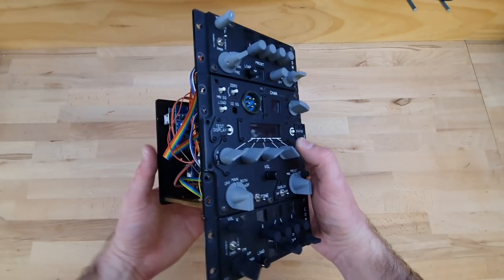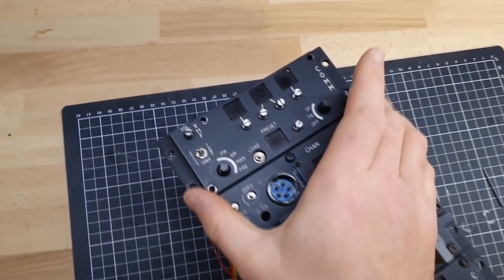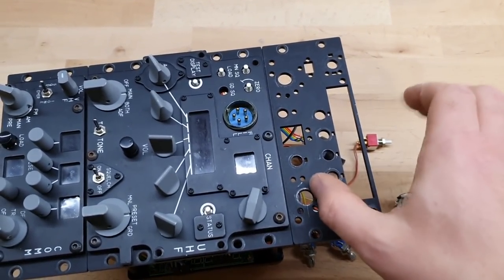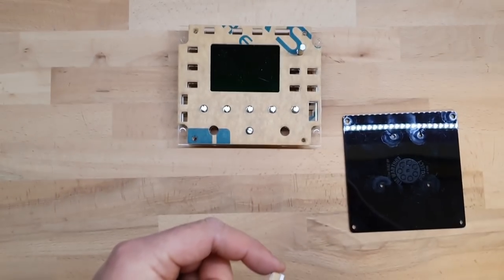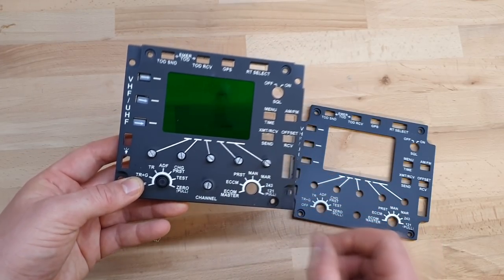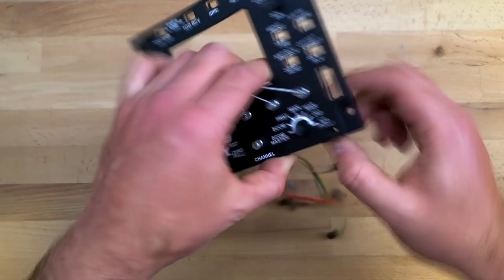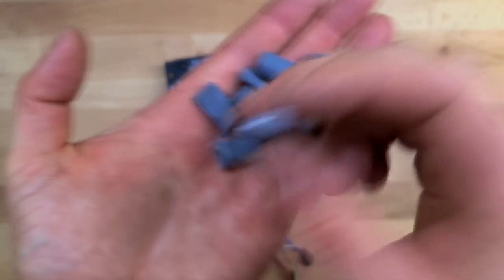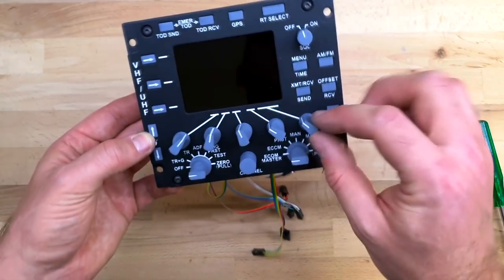ARC-210 Digital Radio! - A-10C Home Flight Simulator